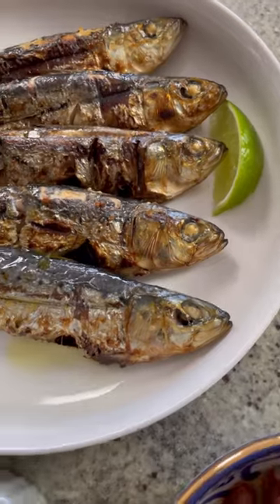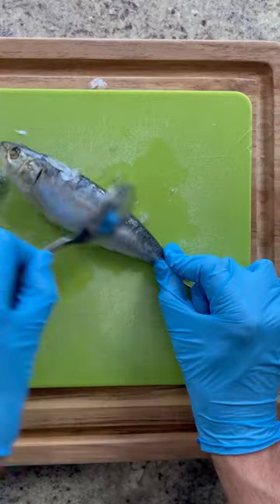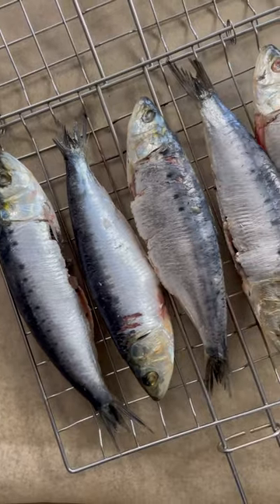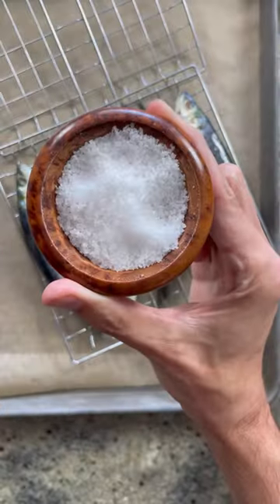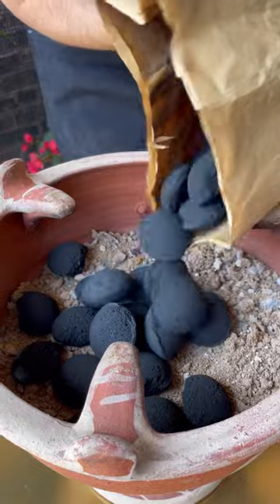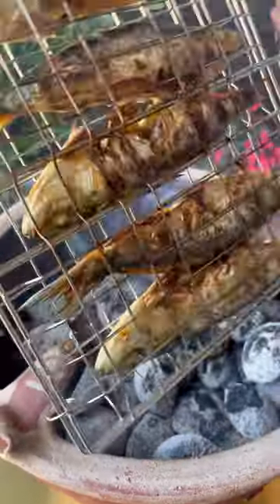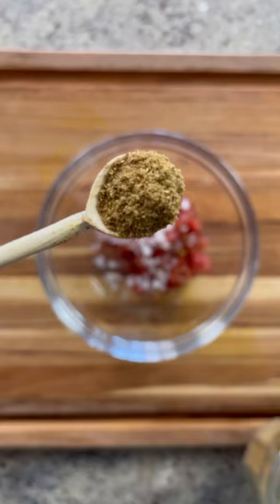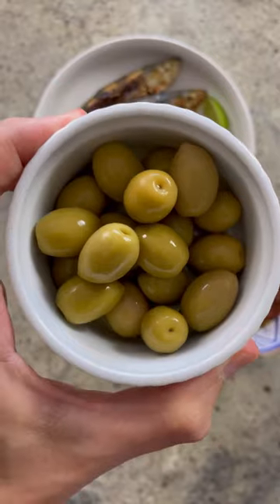Moroccan Grilled Sardines With Olive Oil & Salt - An Easy Grilled Fish Recipe! 🇲🇦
Grilled Sardines:  A Moroccan Coastal Classic ⁣🐟
Today I’m recreating a delicious meal of grilled sardines that I had in Essaouira, Morocco.  Sardines are abundant throughout Morocco and you’ll find them stuffed, fried, in tagines and of course - grilled.  It’s common to see them prepared with just a sprinkling of coarse salt.⁣
In my version, we’re brushing the sardines with olive oil before giving them a heavy sprinkle of salt.  This simple recipe takes only a few minutes to prepare - especially if your fish monger is able to clean the fish for you.  ⁣
For The Sardines: ⁣
Fresh Sardines, scaled and guts removed ⁣
Olive Oil, for brushing
Coarse Salt⁣
Prepare a charcoal grill.  While the coals heat, brush sardines with olive oil on both sides.  Sprinkle with a generous amount of coarse salt.  Place sardines into a grill basket or onto a baking rack that can withstand the heat of the grill. ⁣
Grill for a few minutes on each side until the sardines are golden and slightly charred. ⁣
Serve immediately with harissa, olives and crusty bread.⁣
B’saha et Bon Appétit!⁣